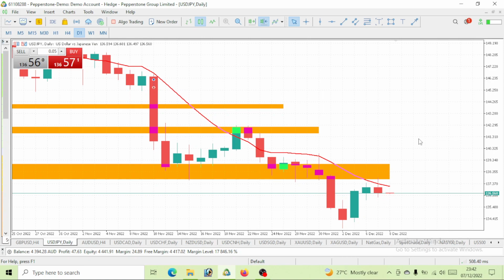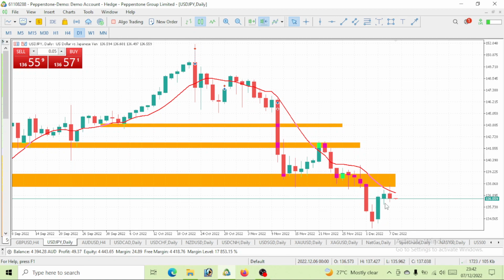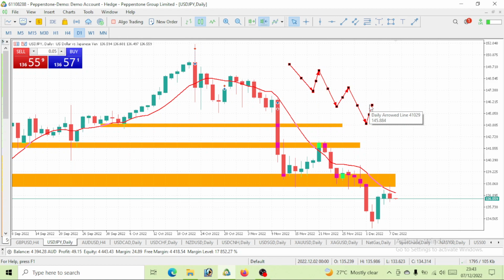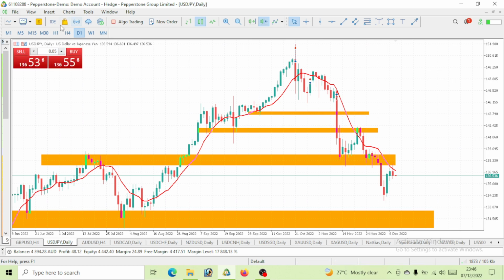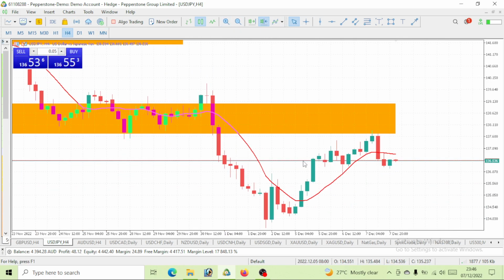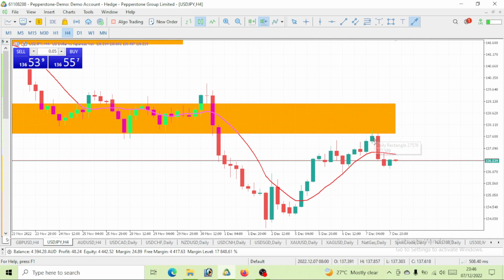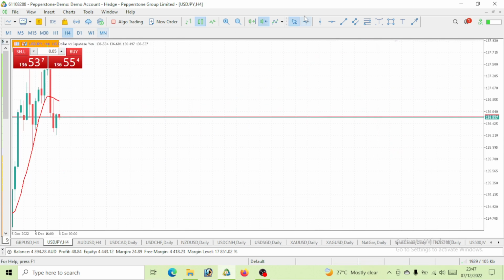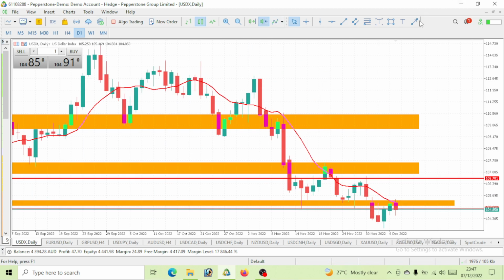USDJPY Analysis Today | DECEMBER 08 2022 | USDJPY Forecast | USD/JPY Technical Analysis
usdjpy analysis, usdjpy forecast, usdjpy analysis today

FOR MORE VIDEOS ON : forex trading,usd jpy,usd jpy live signal,usd jpy analysis,usd jpy analysis today,how to trade forex,technical analysis,forex education,swing trading,usdjpy forecast,usdjpy analysis,day trading,usdjpy technical analysis,usdjpy,usdjpy analysis today,usdjpy news,usd jpy news,usd jpy news today,usdjpy news live,forex forecast  PLEASE SUBSCRIBE